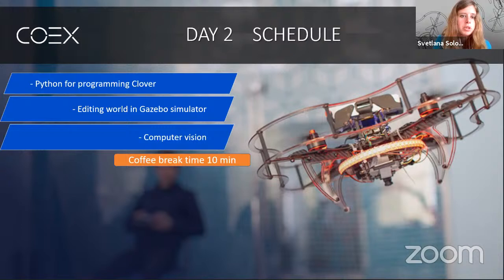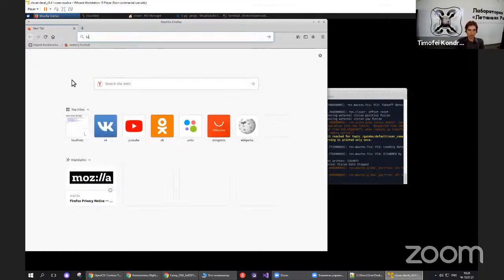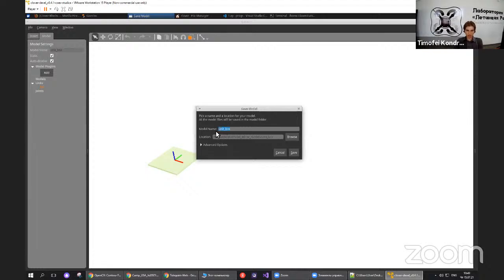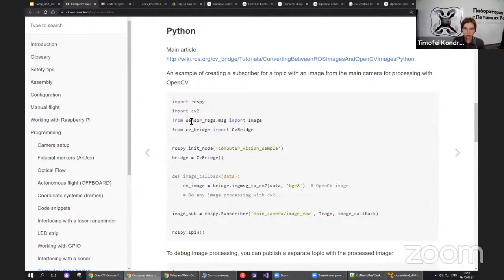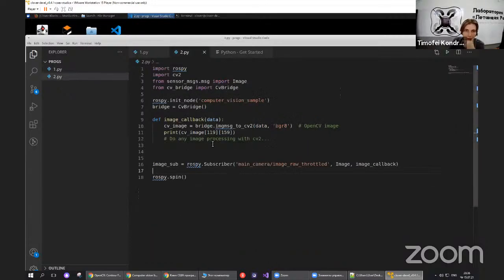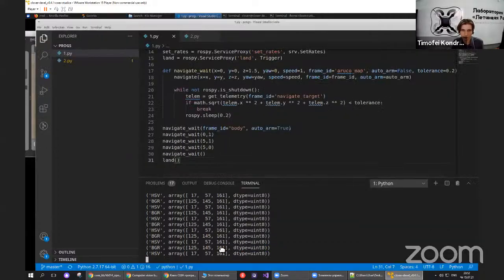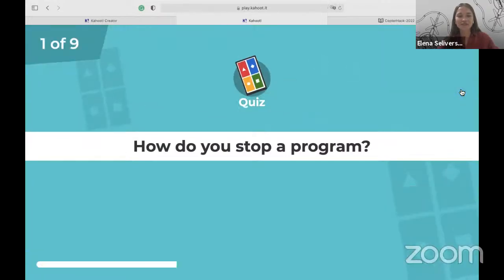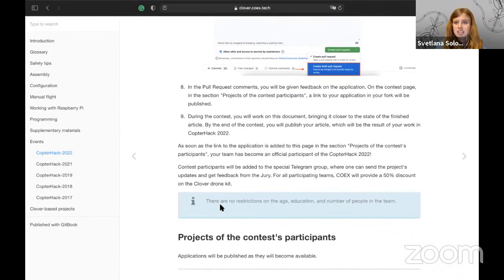#6 day2 Studica & COEX seminar "Autonomous drones" | 14-15 July [COEX webinar]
DAY 2
The open seminar on Aerial Robotics Skill is supported by COEX and Studica.
This training has a focus on drone theory, ROS, and learning open source technologies using the real COEX Clover drone and Gazebo simulator during practice time.

00:00:00   Intro
00:02:40   Common photo
00:04:47   Day 2 schedule
00:06:50   Educational materials overview
00:13:12   Writing programs in Python
00:43:42   Build a world
01:00:37   Open CV in Clover
01:21:27   Coffee break time (10 min)
01:33:47   Finding color objects
02:05:50   Mini game
02:18:11   Summary of two days, advices
02:24:12   CopterHack 2022
02:32:50   Small talks